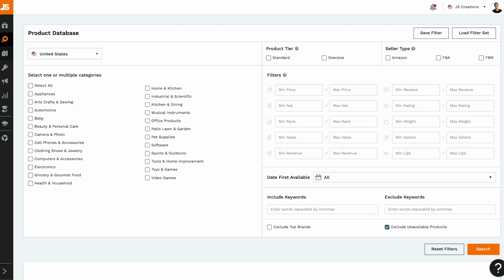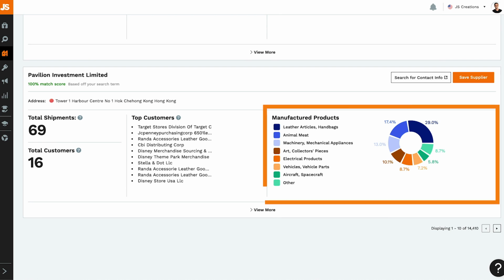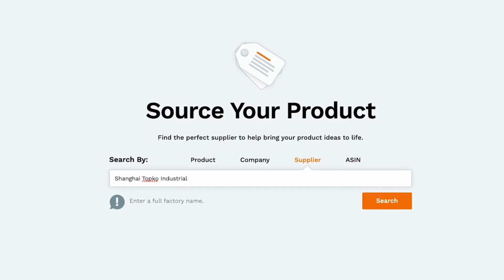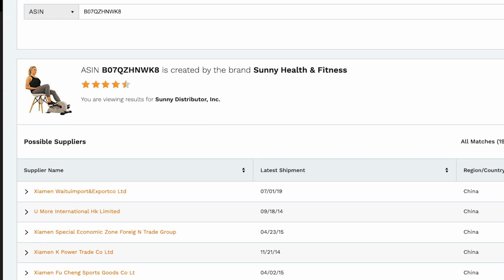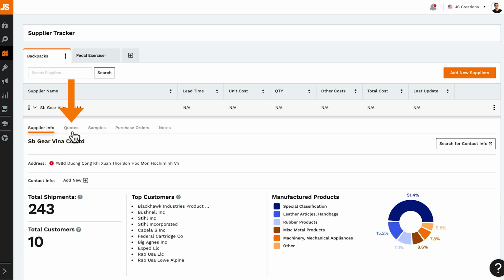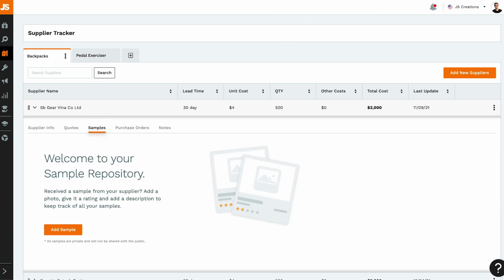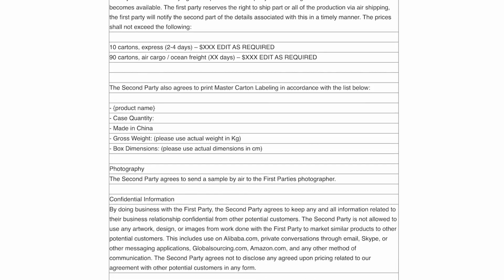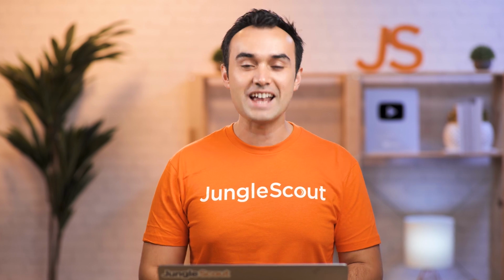Sourcing for Amazon FBA | How to Use Jungle Scout - Supplier Database | 2023 Tutorial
Sourcing for Amazon FBA can seem like a daunting task to many new Amazon FBA sellers! Here at Jungle Scout, we’ve tried to make the process of finding a supplier for your next product as easy as possible through our Supplier Database & Supplier Tracker tools.

In this tutorial, you’ll learn exactly how to use Jungle Scout’s Supplier Database & Supplier Tracker to find reliable suppliers for your Amazon FBA product, and simplify your Amazon FBA sourcing process. We’ll show you four different types of searches you can perform to narrow down your search, as well as how to create quotes, track samples, & send out purchase orders to suppliers.

Head on over to our website to learn more about how Jungle Scout makes Amazon product research for beginners easy, but also manages your entire Amazon FBA business

0:00 What the Supplier Database is
0:16 4 Ways to Find a Supplier
0:57 Find a Supplier by Product
1:39 Find a Supplier by Company
2:10 Find a Supplier by Supplier
2:57 Find a Supplier by ASIN
4:12 How to Use the Supplier Tracker in Jungle Scout to Compare Suppliers